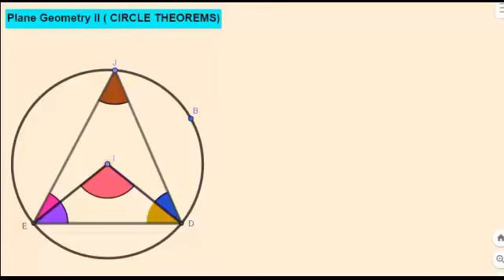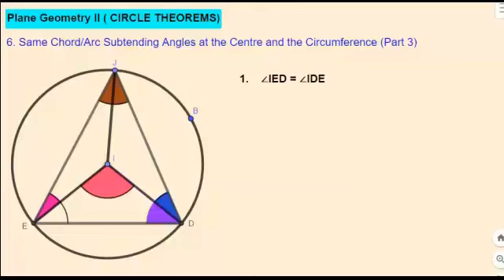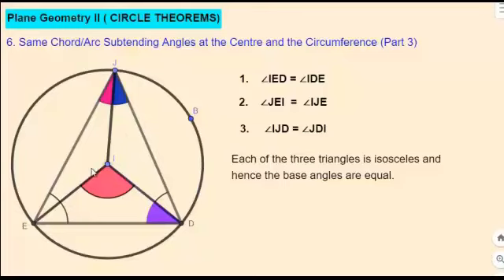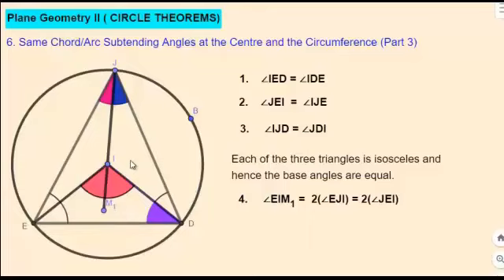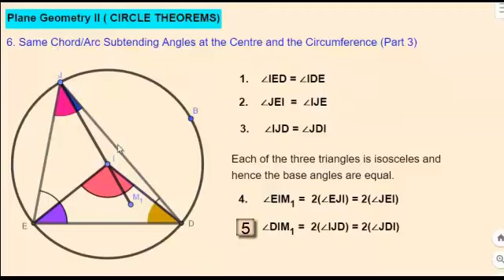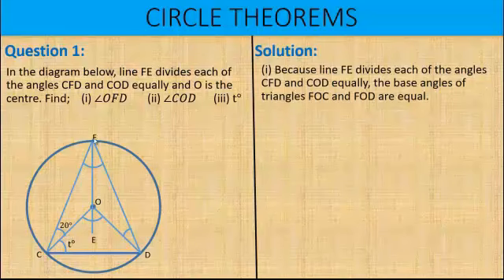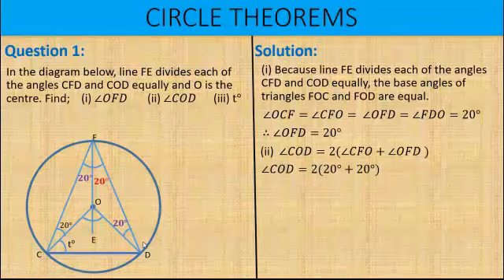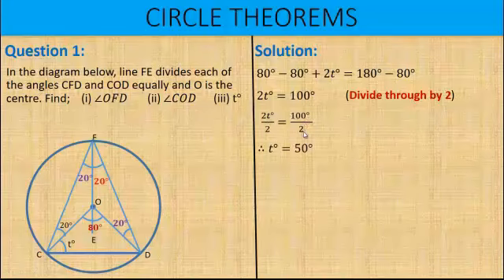How to find the measure of angles at the circumference and the center (Part 3)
This video is to help you understand every bit of how to find the measure of angles at the circumference and the centre of a circle when they are subtended by the same chord/arc. @oswilmathematics